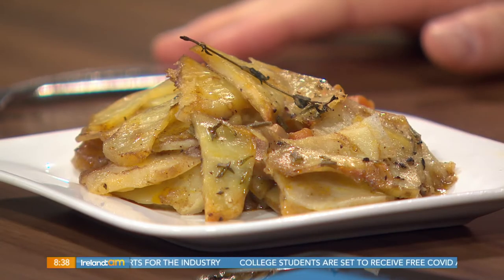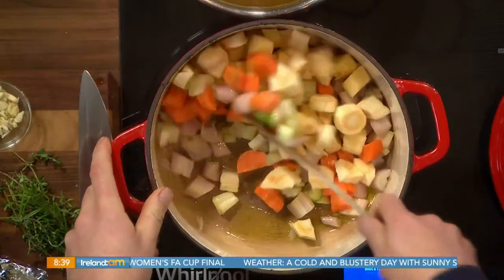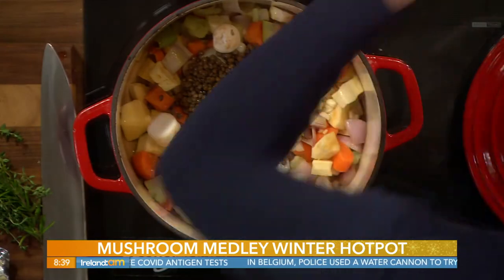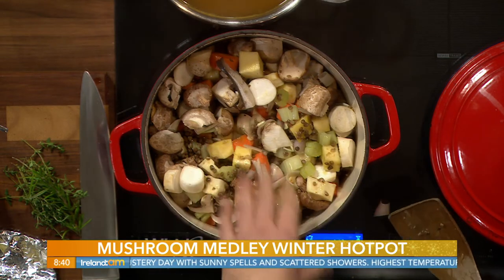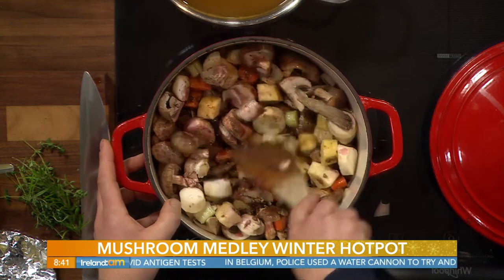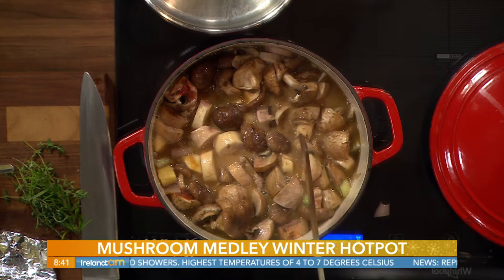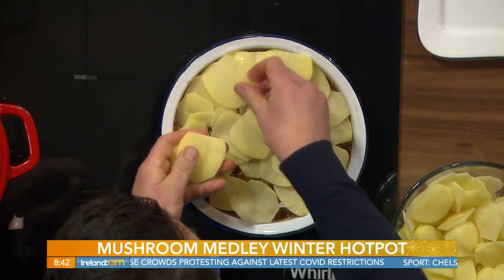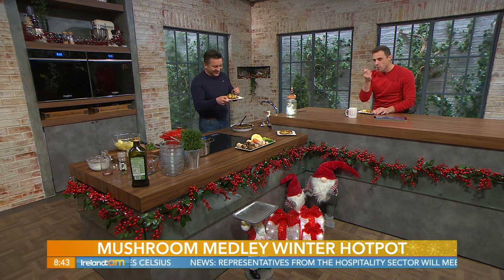Mushroom Winter Hotpot | Paul Knapp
Looking for a nice winter meal that is sure to warm the heart? Well, Paul Knapp has just the thing with his Mushroom Winter Hotpot!